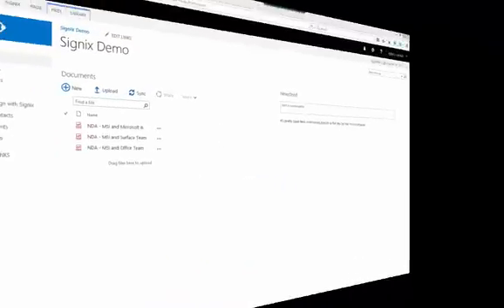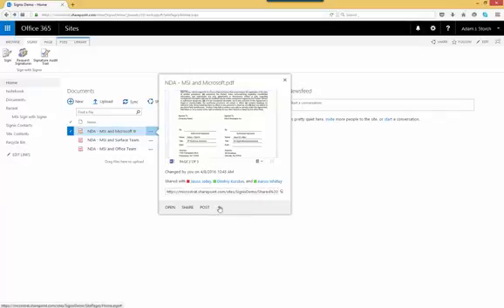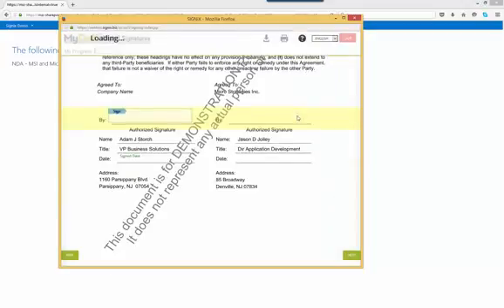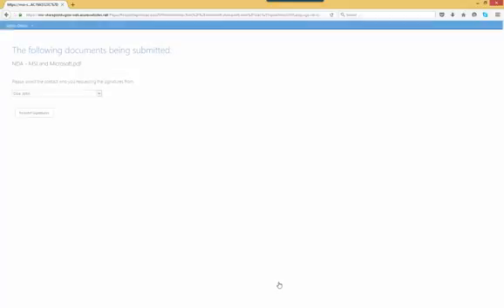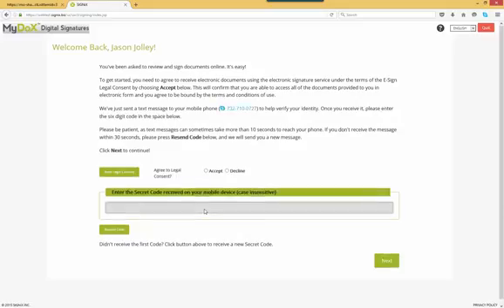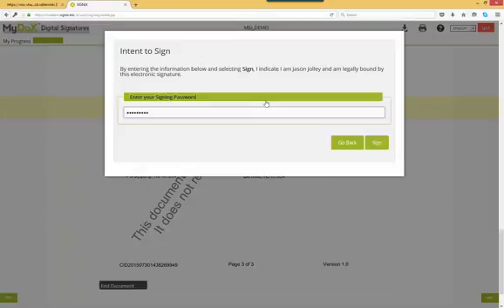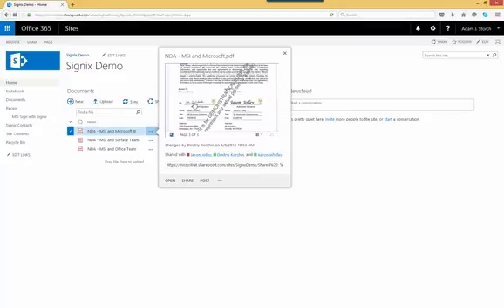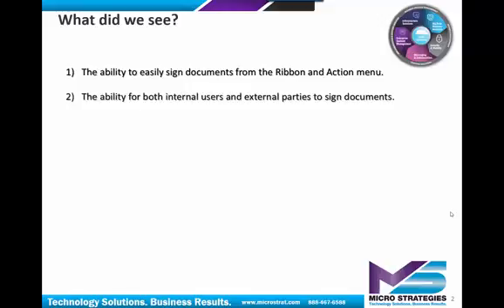SharePoint and Digital Signatures with SIGNiX.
Explore how to enhance your document management by integrating SharePoint with SIGNiX digital signatures. This video addresses the compelling reasons to adopt this solution for your critical document-signing needs.

Key Questions:

Do you use SharePoint to store important documents?
Do these documents need digital signatures?
Can you validate signatures without returning to the vendor?

Demo Highlights:

Internal and External Signing 🖊️: Use SharePoint for seamless document signing.
Request Signatures 📧: Effortlessly request external users to sign documents.
Secure Audit Trails 📜: Access detailed cryptographic information for each signature.

Features:

Sign directly from the SharePoint interface, using ribbon or action menus.
Ensure secure, validated transactions with two-factor authentication.
Maintain comprehensive audit trails for transparency and compliance.

Conclusion:

Efficiently manage digital signatures and ensure validation accuracy. For more on SIGNiX and integration support, visit SIGNiX or contact Micro Strategies.